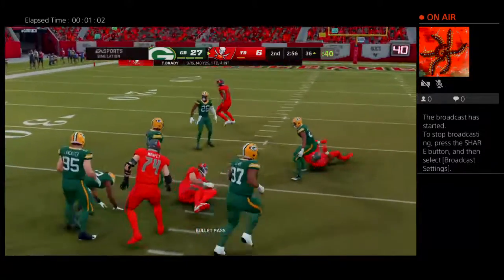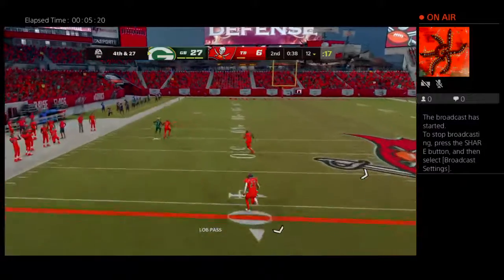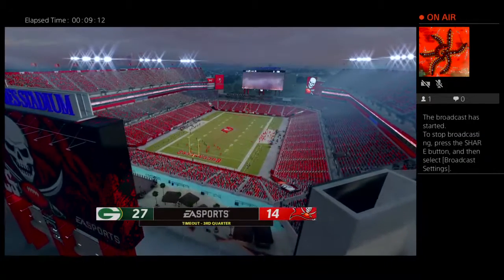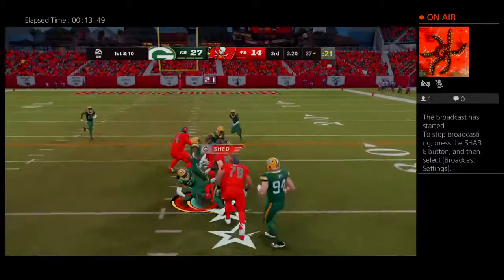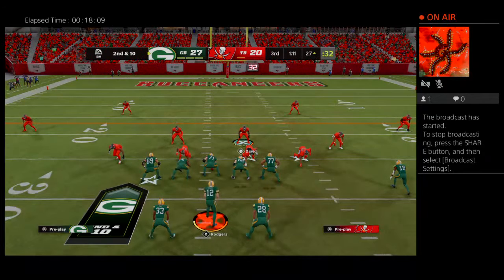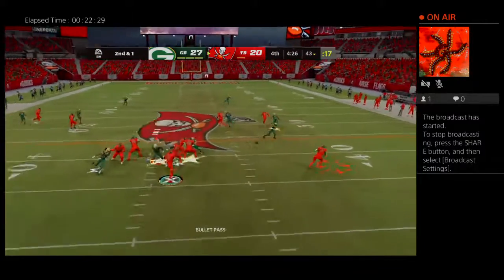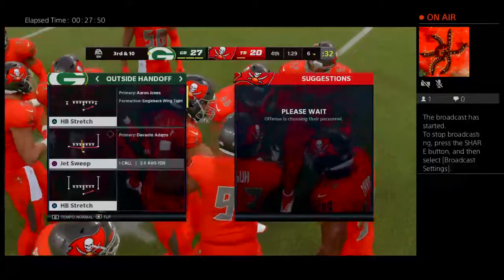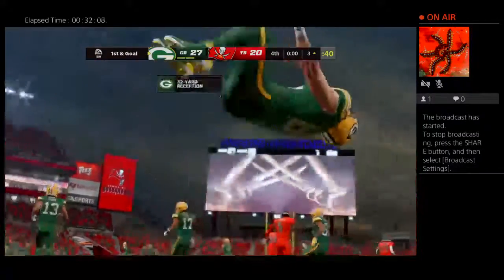AI-quin's Live PS4 Broadcast